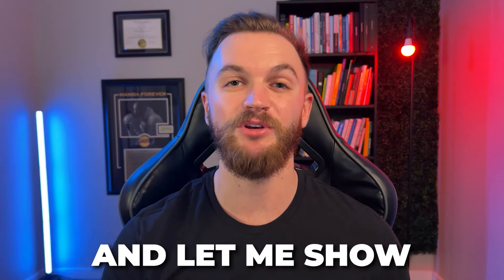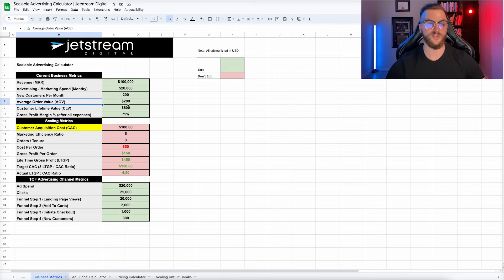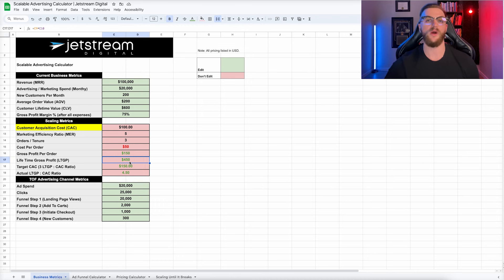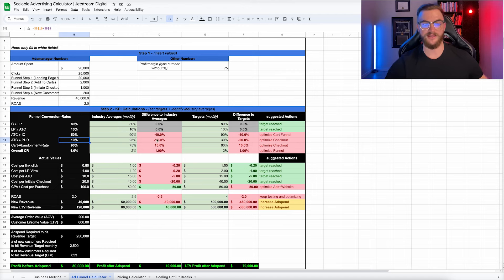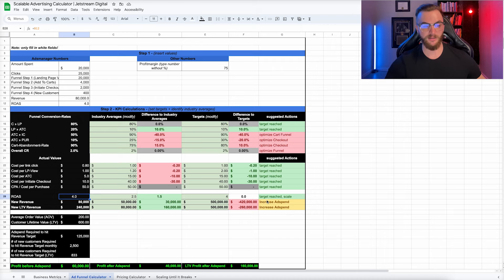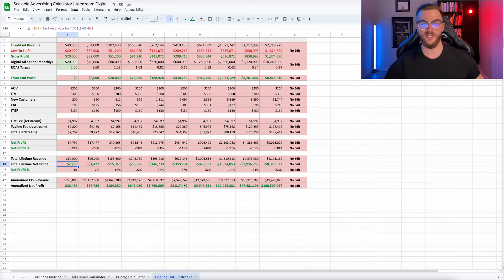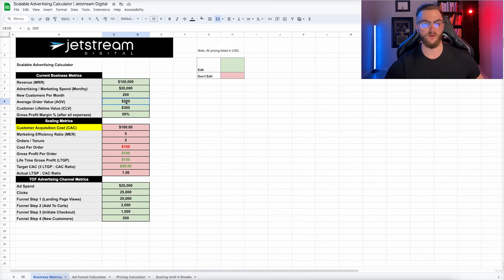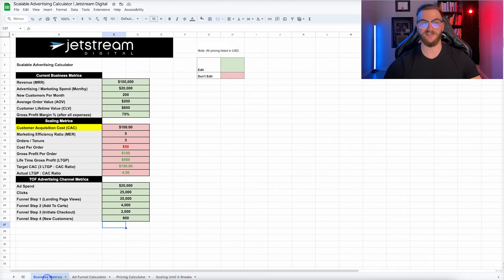I Copied Alex Hormozi's Paid Ads Strategy. You Can Too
👉 Want Help Scaling Your Ads? Apply To Work With Me & Get A Free Scaling Roadmap ($1,000 Value)

- Hello! If you're new to the channel, my name is Blake Bauer.

I've been running Facebook & Google Ads since 2017 and have generated over $20M in revenue for our clients in over 20+ different industries.

My day job is building the best performance advertising agency in the world, JetAds. In this video, I explain how the math works to scale paid digital advertising campaigns to $100M.

The math behind this is inspired by Alex Hormozi's new book $100M Leads.

Plus I give away the free resource I covered in this video below: